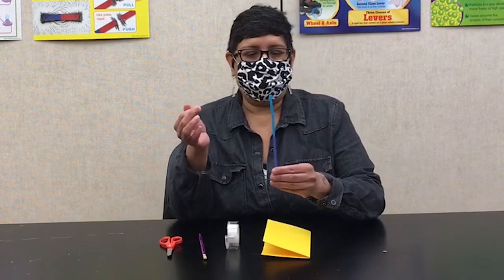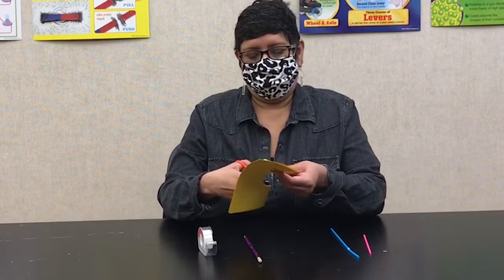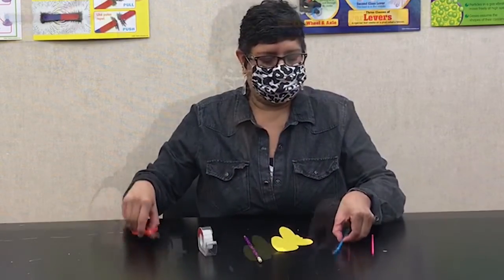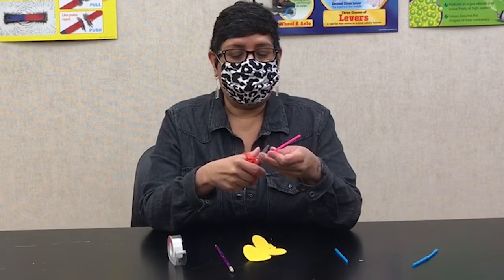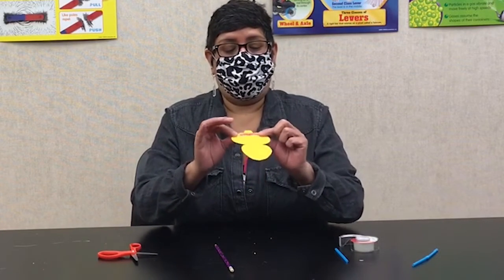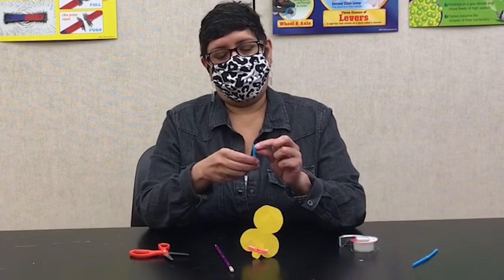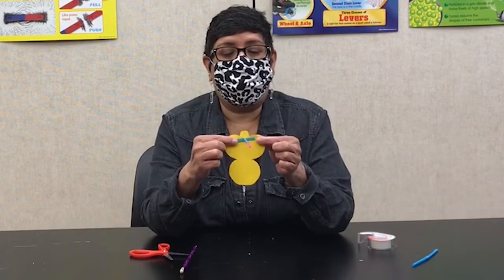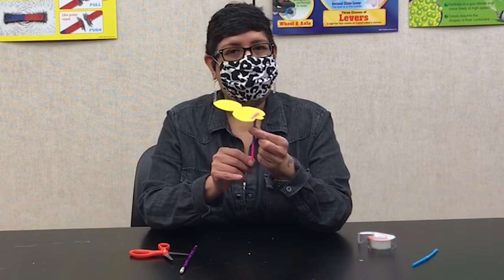Stay and Play - Let's make a Gadget (Butterfly) with Ellen